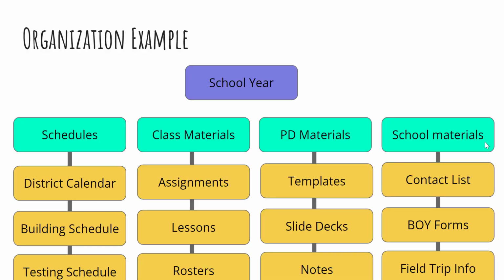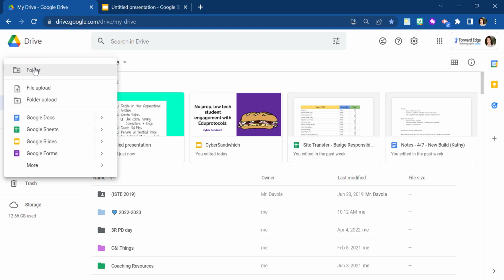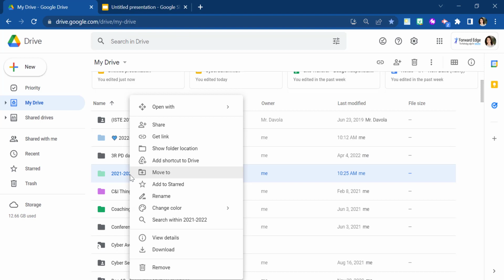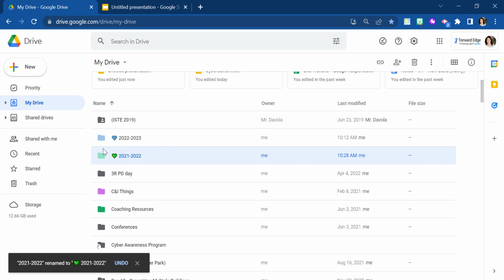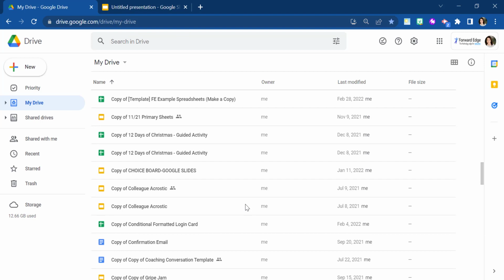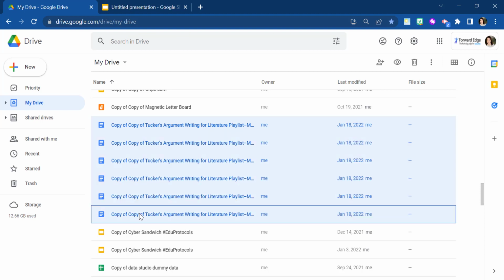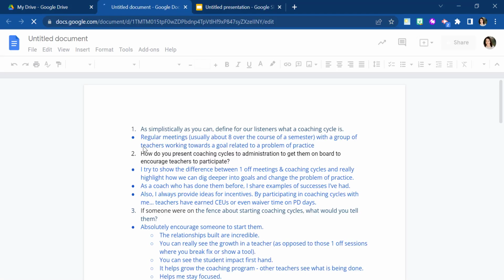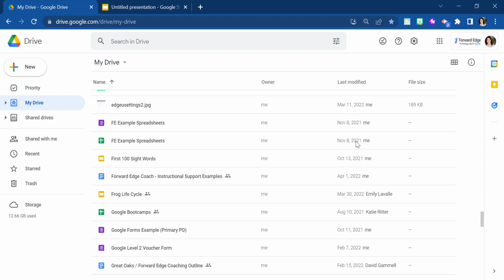Spring Clean Google Drive